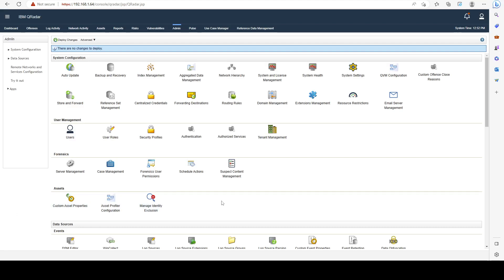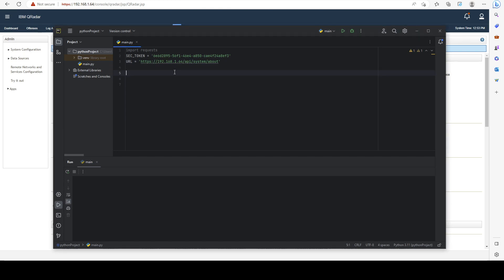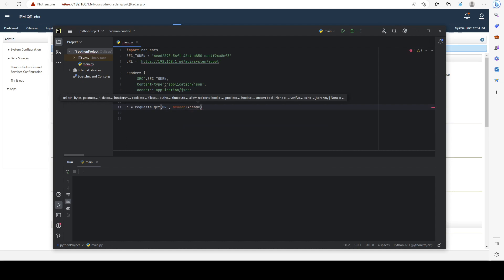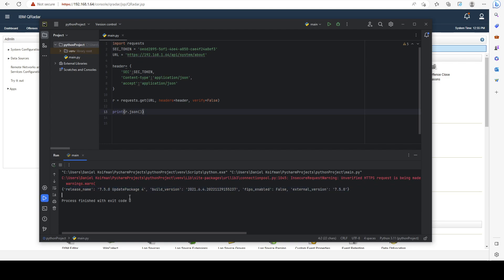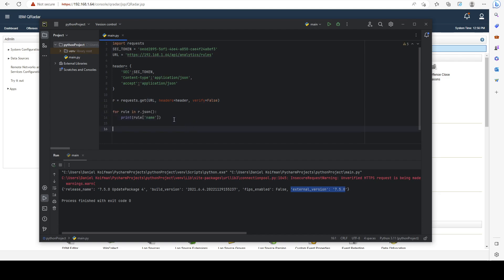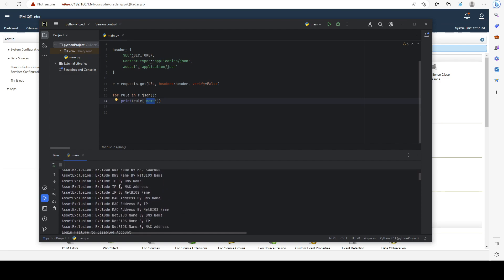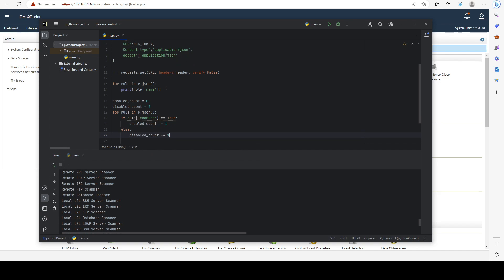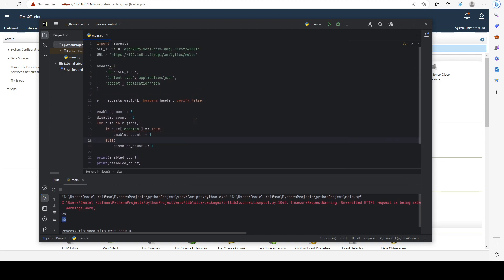Section 14 - Working with the API - Lecture 2: Python Script with QRadar API Example